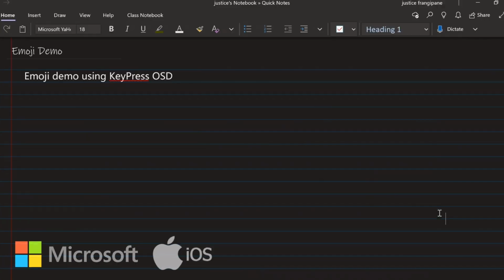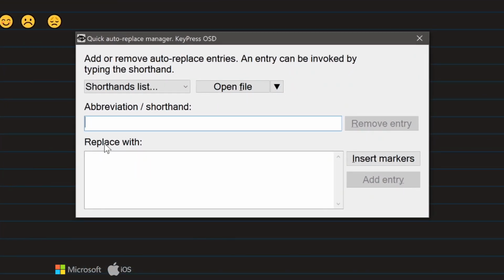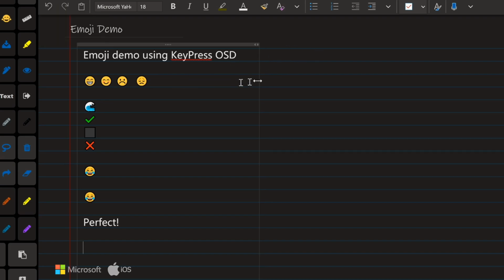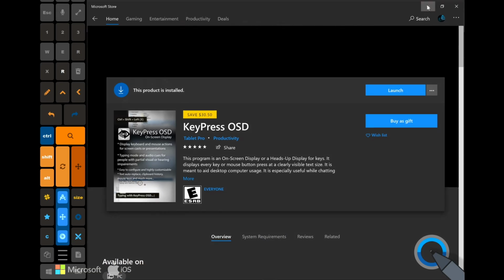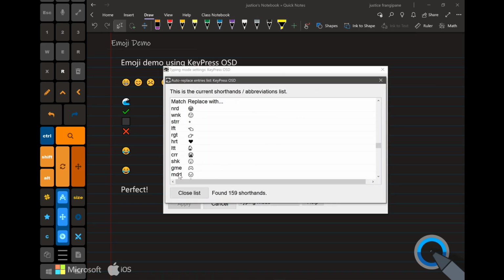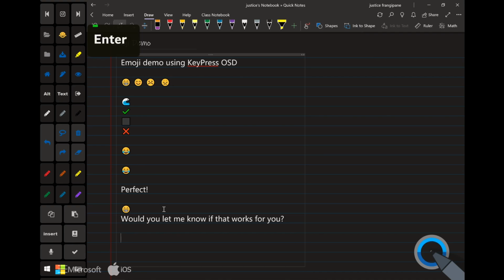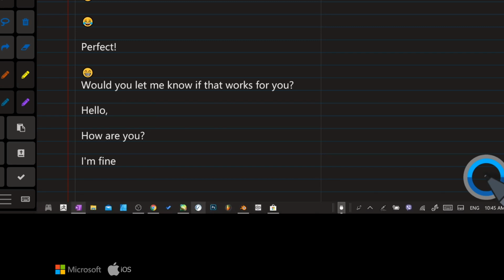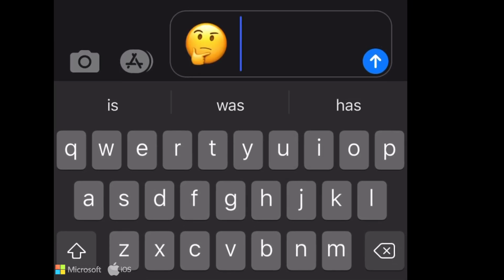Emoji's - Fast and Easy - How to skip the emoji keyboard on iOS and Windows 10 tutorial - KeyPress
This fast tutorial will help you to use emoji's without having to open the emoji keyboard on your iphone, ipad or Windows 10 computer. I use this ALL the time and it's awesome!!🤩 😍 I'll show you how to add auto replace or text expansion snippets to send emoji's in this easy to follow simple tutorial. Basically you just type and you type the name of the emoji you want and it shows up while you type! how cool is that! 😎

KeyPress OSD can be found here
On Screen Display of keys pressed, text expansion, mid sentence emoji's with no emoji keyboard